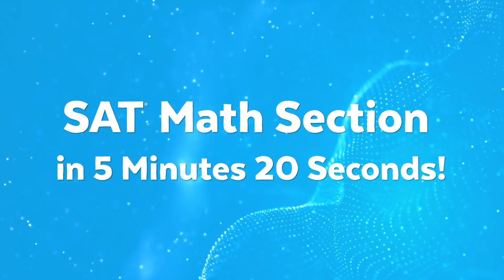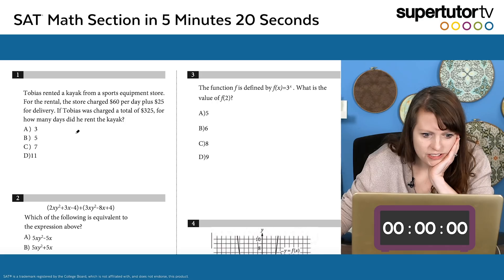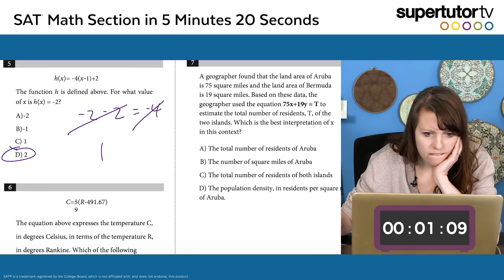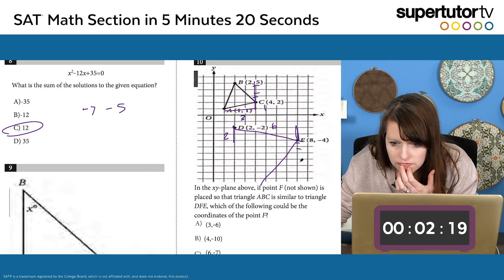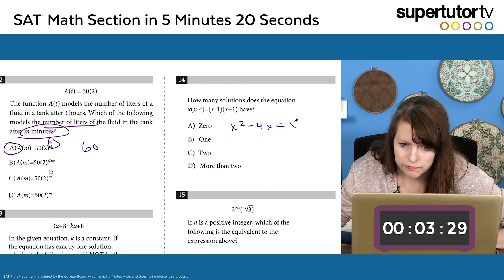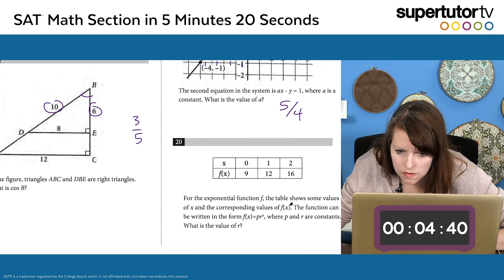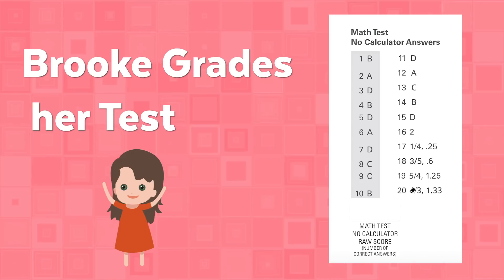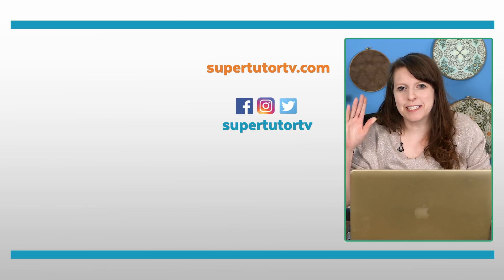SAT® MATH Section in 5 Minutes 20 Seconds! FAST! 💨💨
⚡Need help improving your SAT score? Check out Brooke & Jackie's 8-week SAT Intensive!

Watch as Brooke solves the Math No Calculator section in 5 minutes and 20 seconds.